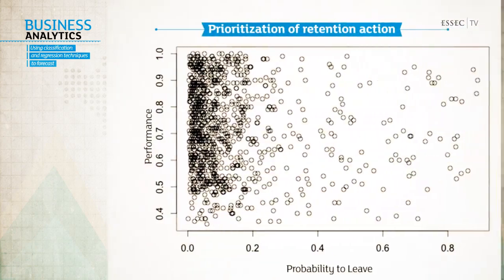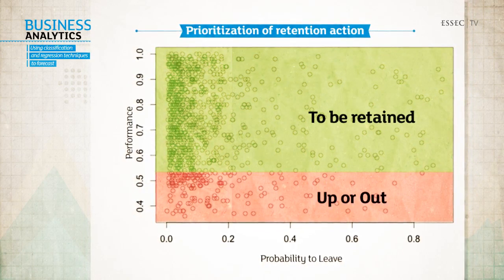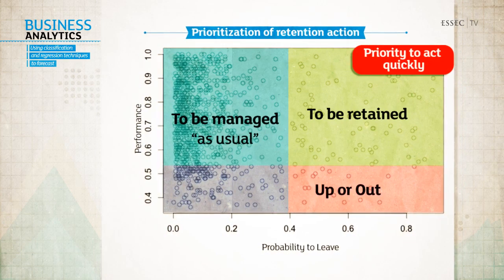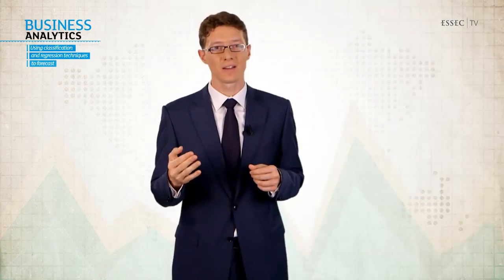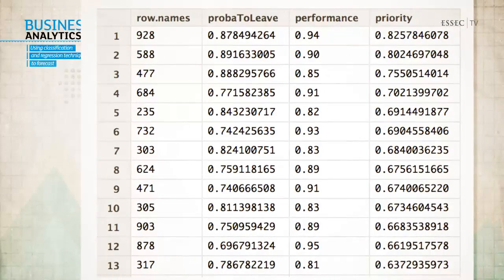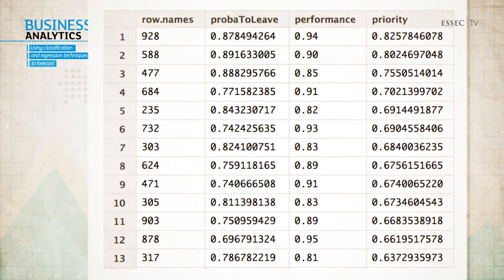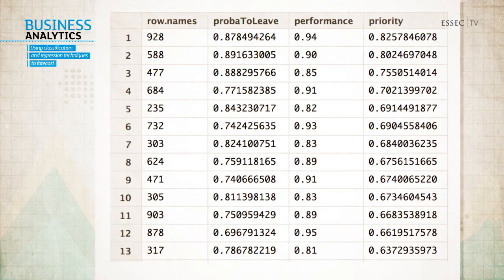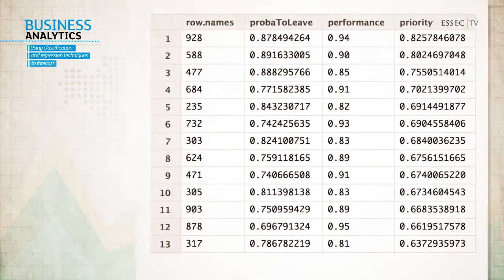Using classification and regression techniques to forecast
Unlock the power of data with our latest video on "Using Classification and Regression Techniques to Forecast!" 📊

In this informative session, you'll learn how to:

🔮 Predict future trends and outcomes.
📈 Use classification for categorization.
📉 Utilize regression for precise forecasting.
🧠 Gain invaluable data analysis skills.

Don't miss out on this essential knowledge that can supercharge your data-driven decisions! Watch now and take your forecasting game to the next level. 💡🚀